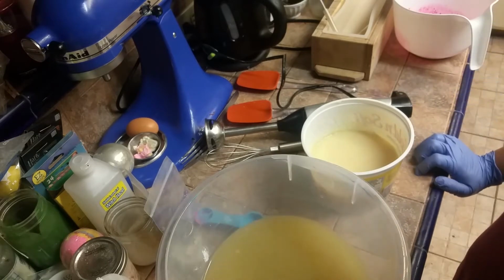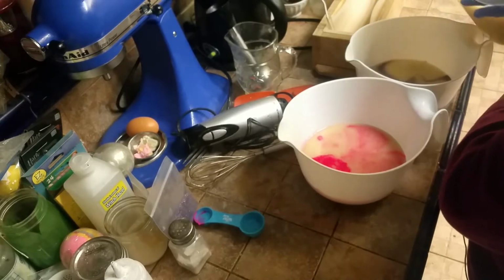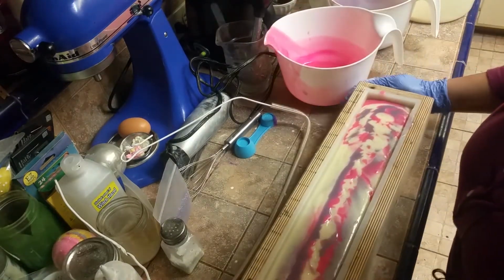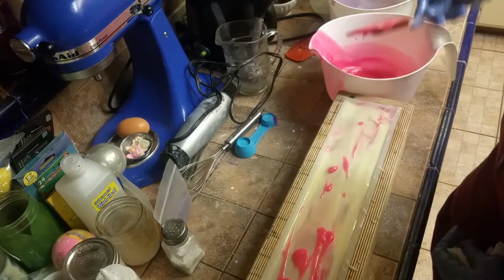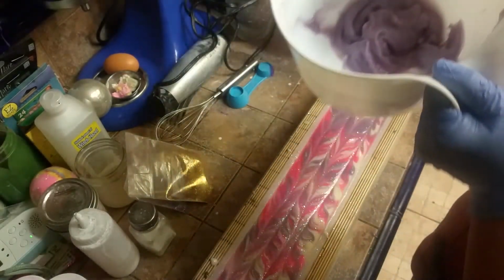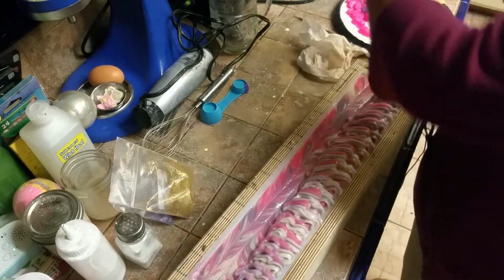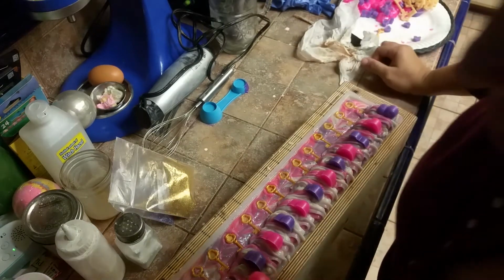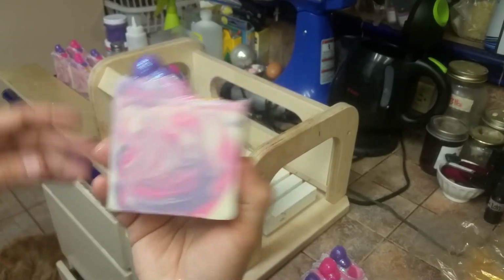The Making of Key to My Heart Soap